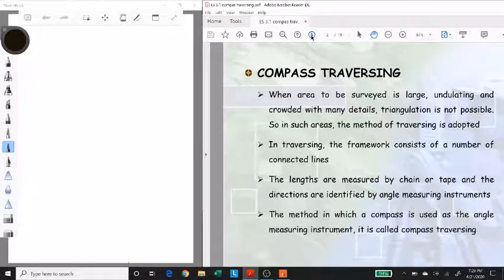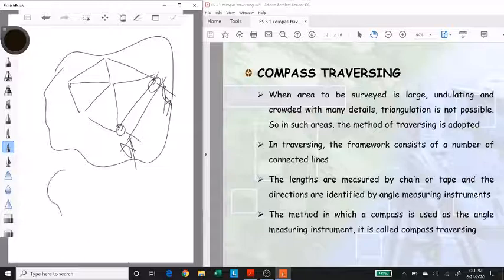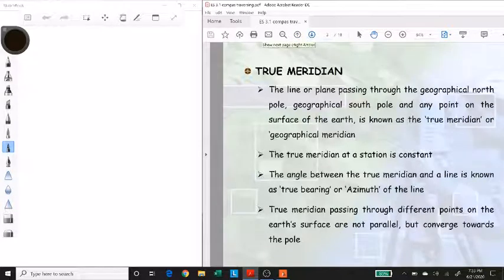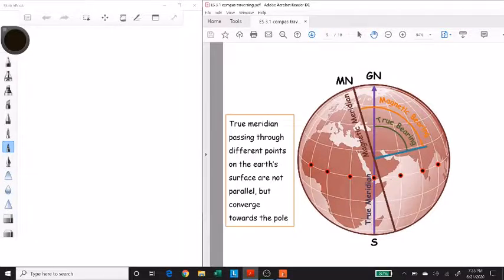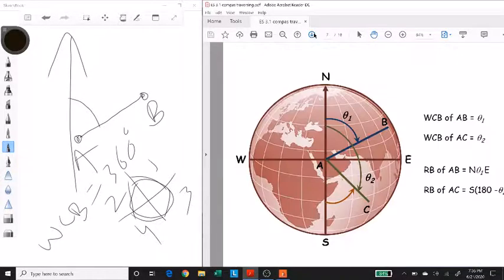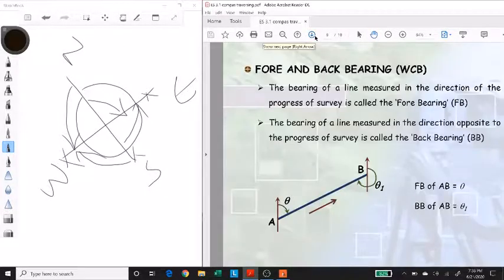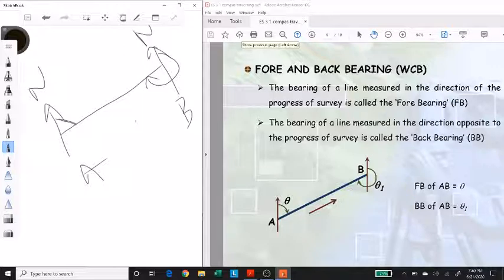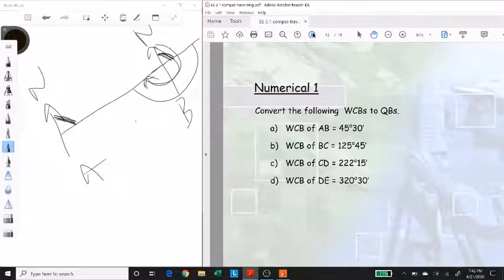ES-3.1_A-Compass traversing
ES-3.1_A-Compass traversing | Surveying Engineering | Surveying and Levelling